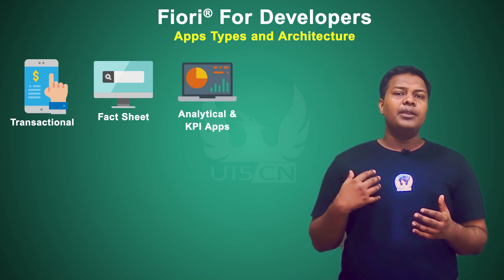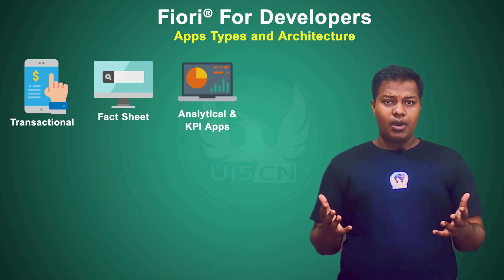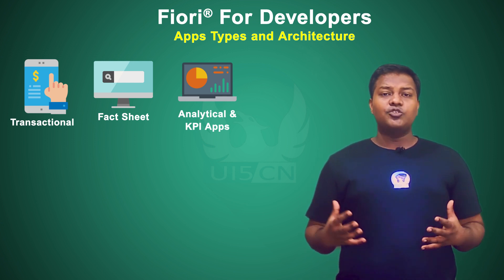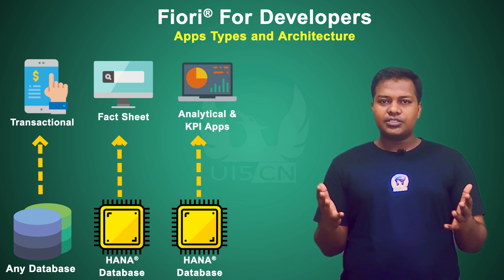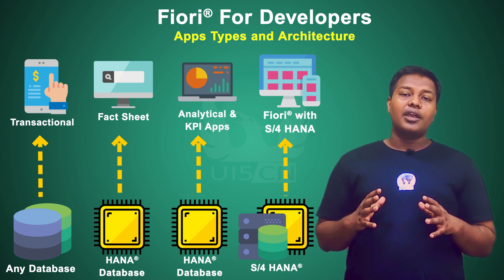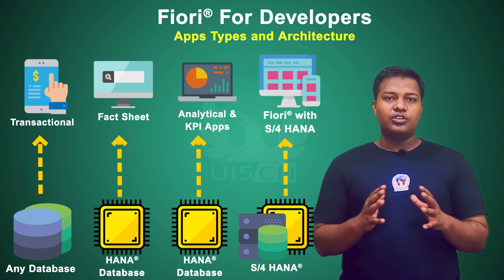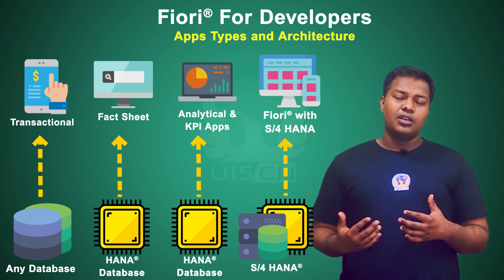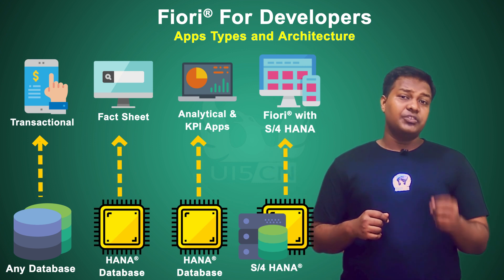Fiori® Applications Types and Architecture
In this section of Fiori® for Developer Course, we have covered

       ► Understanding Fiori® Apps Types and Architecture
       ► Types of Fiori® Applications and How they are categorized

       ►Types of Fiori® Applications
       ➜Transactional Fiori® Application
       ➜Fact Sheet Application
       ➜Analytical and KPI Fiori® Application
       ➜Fiori with S/4 HANA® Application

►5 Reason what makes this course Special
➜We have kept the course Hands-on and provided UI5CN
    Developer Hand Book where required
➜It covers End-to-End Spectrum focusing not only UI but also
    Backend
➜We Have Covered Customization With Deep Dive into Roles and
    Authorization
➜All the Systems and tools involved in this course are at your
    disposal for Free(in Cloud)
➜Most important we have covered not only How but Why as well

►In Week 1 of Fiori® for Developer, We have covered

➜Fiori® Apps Architecture
➜Walkthrough of Fiori® App Components
➜And a lot of Debugging
➜Understanding Fiori® App UI Structure and Important Backend
    T-Codes

►2nd We Gain Pace & Speed Up Development

➜Here we would be covering a lot of development-related topics
    which are:
➜Enhancement and Extension With Fiori® Apps, Covering all
    possible types of Enhancement Option Available with SAP® Web
    IDE
➜Fiori® Launchpad Customization to Add Your UI5 Apps to Fiori®
    Launchpad
➜Understanding Security Configuration in Fiori® With a Deep Dive
    on Authorization Object, Roles and Profiles
➜For Backend Service Implementation: oData Query Option
    Implementation - $top, $orderby, $top and more
➜Navigation and Association in Backend ServicesDeep Expand in
    Backend Services and Batch Calls GET and POST

►3rd We Mobilize UI5 and Fiori® Apps

➜In this Week We Would Use Kapsel Plugin to Convert Our UI5
    App into a Native Mobile App